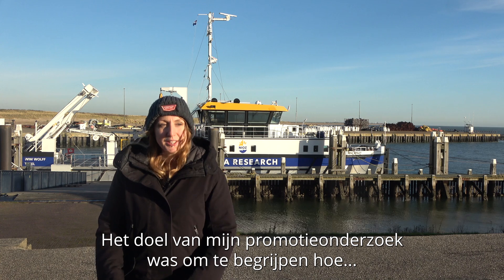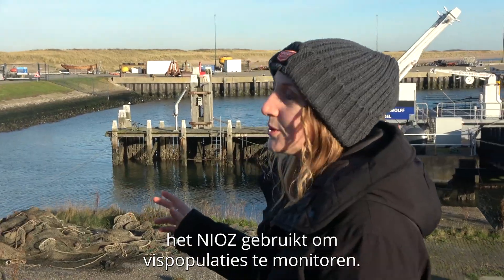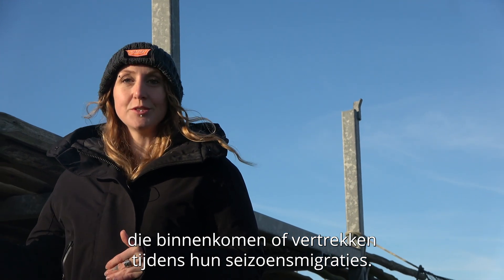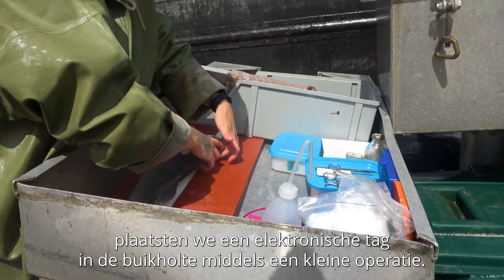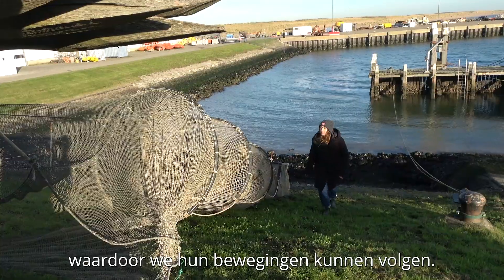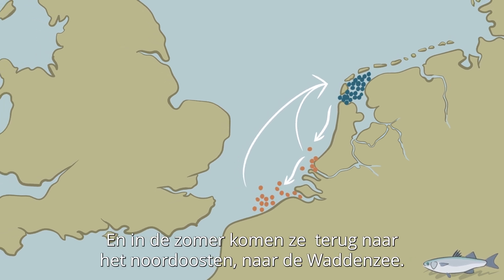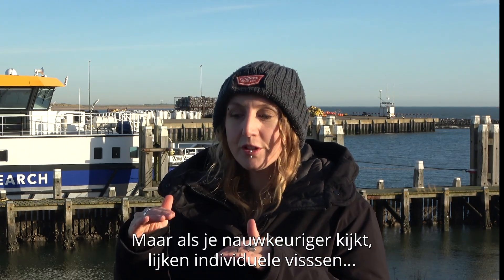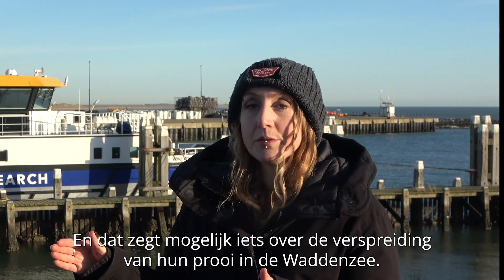SWIMWAY WADDENZEE || Grote vissen in de Waddenzee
Grote vissoorten die in de zomer in de Waddenzee leven, blijken ’s winters een flinke reis te maken. Dat ontdekte promovenda Jena Edwards door de vissen een zender te geven. Ook zag ze hoe gezenderde dieren heel specifieke plekken van de Waddenzee gebruiken, kennis die van pas komt bij het beheer van de Waddenzee. Dit onderzocht zij vanuit het project Waddentools Swimway Waddenzee.